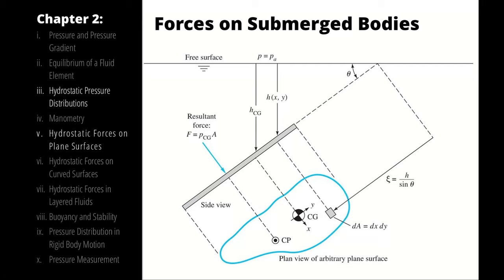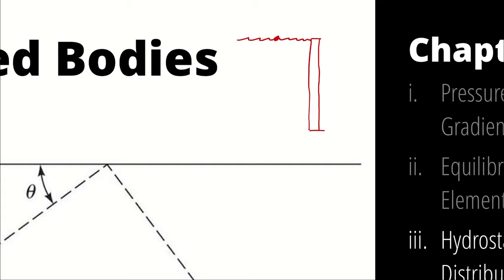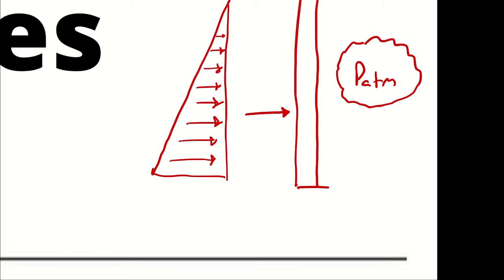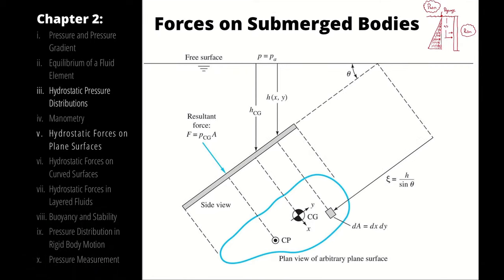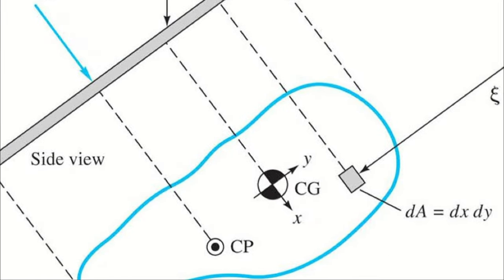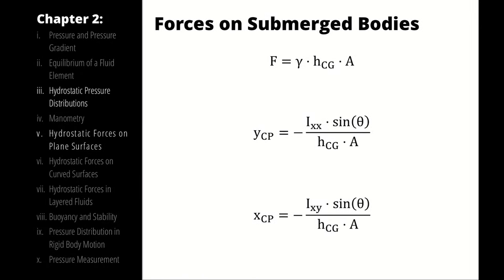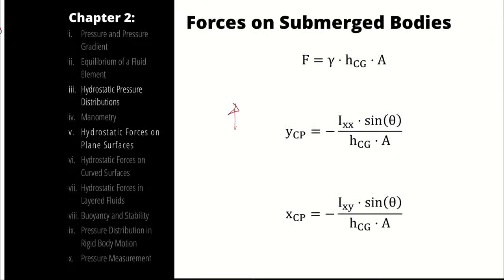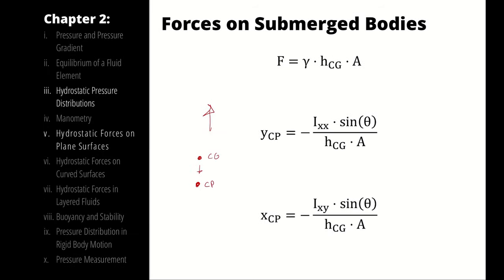Describing Forces on Submerged Bodies